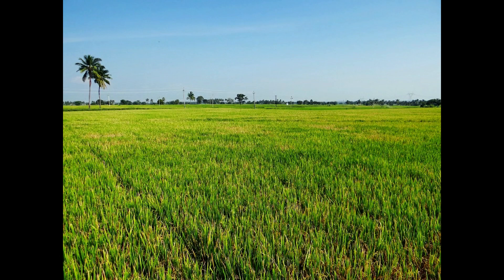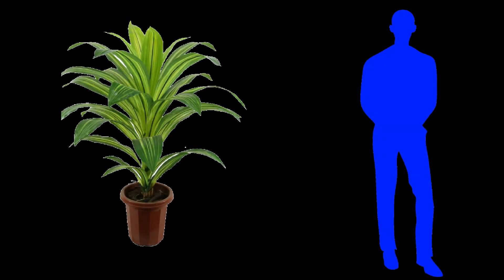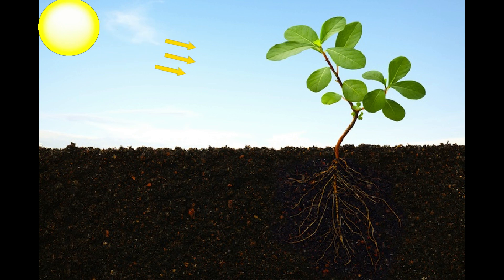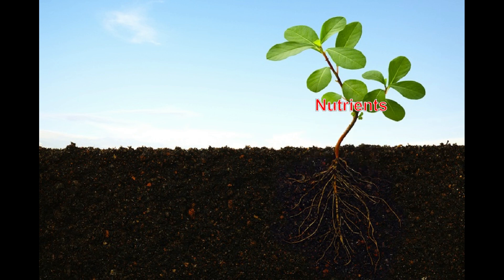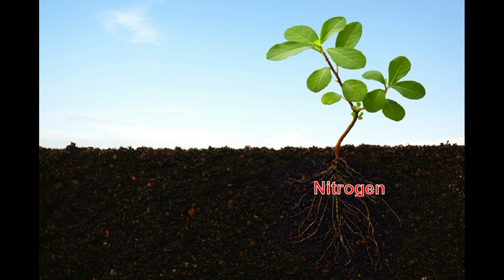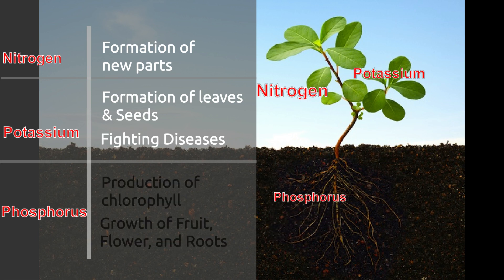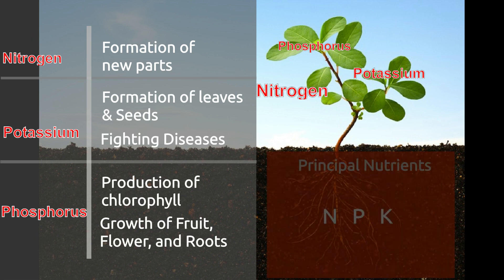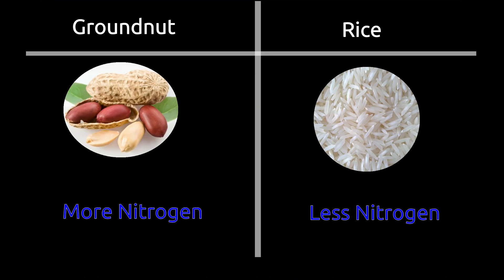How does a plant acquire nutrients?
TN-06-Science

Plants are essential for everyone. To get quick and large yield, farmers grow seasonal crops such as paddy, wheat, sugarcane, corn etc..

Let's see, how does plants grow and what materials they require.

Similar to humans, plants also require carbohydrate, protein, water, and minerals for growth and energy.

Plants fulfil their need of carbohydrates by preparing food using sunlight. In this process, they combine carbon dioxide from atmosphere to water from soil. This process is known as photosynthesis.

For other nutrients such as protein and minerals, plants have to depend on soil. They absorb nutrients through root and with water, these nutrients reach to different parts of plant.

Minerals and proteins are essential for growth and formation of seed, root, and fruits, These nutrients also help plant fight diseases.

Proteins are nitrogen based nutrients. Because of it, new parts in the plants are formed. Nitrogen is absorbed from soil.

Potassium plays an important role in the formation of leaves and seeds. It also helps in fighting diseases.

Phosphorus plays a vital role in producing chlorophyll. Without chlorophyll, plants can not perform photosynthesis. It also helps in growth of fruits, flowers, and root system.

Nitrogen, Phosphorus, and Potassium are known as principal nutrients. They are also represented as N P K. Soil rich in nutrients is known as fertile soil.

Requirement of nutrients vary from plant to plant. For example:

Groundnut has more protein compared to same amount of rice. Crop of groundnut requires more nitrogen compared to crop of rice.